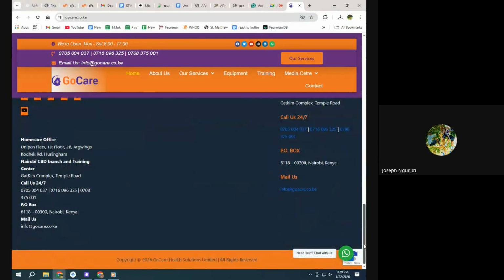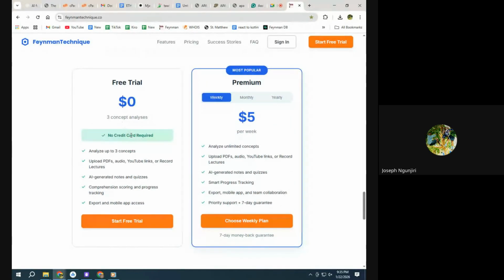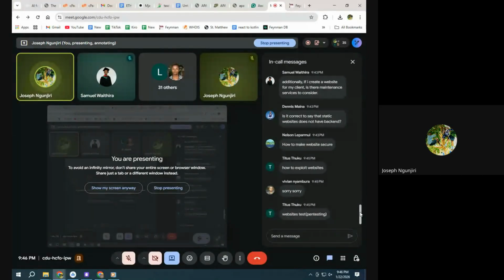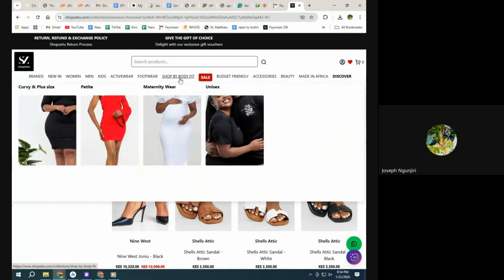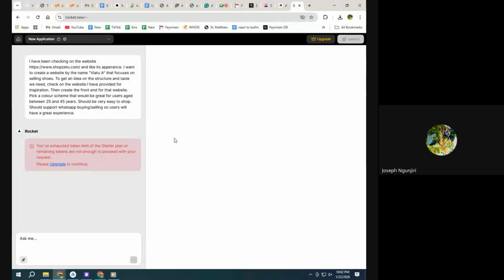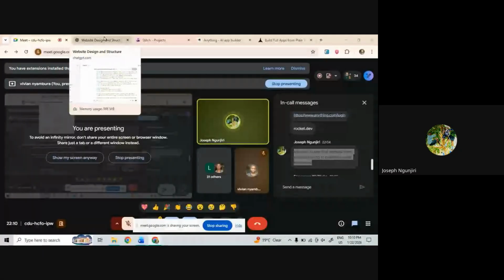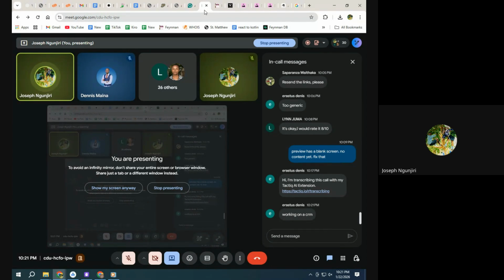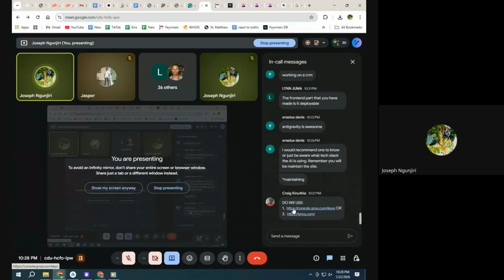Session 10: Website Types, Static vs Dynamic, and AI Building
Prompt used: I have been checking on the and like its apperance. I want to create a website by the name "Viatu A" that focuses on selling shoes. To get an idea on the structure and taste we need, check on the website I have provided for inspiration. Then create the front end for that website. Pick a colour scheme that would be great for users aged between 25 and 45 years. Should be very easy to shop. Should support whatsapp buying/selling so users will have a great experience.

3. stitch with google
4. rocket.new
5. groq.com (just create an account. more details in session 11)
In this session, we dive deeper into website development by clearly breaking down the different types of websites and how they are categorized. We discuss how to identify whether a website is static or dynamic, based on how often content changes, user interaction, and whether a database is involved.

You will see real website projects I have worked on and analyze them practically to understand purpose, structure, and value. We also discuss why websites are built, how they make money, and how developers decide what kind of website a client actually needs.

A major part of the session focuses on choosing the right tech stack. We look at the basic languages behind almost every website, such as HTML and CSS, and how modern AI tools like ChatGPT, Stitch with Google, and other generators can be used to quickly create website front ends that can later be customized and deployed.

We also cover how AI-generated code fits into real-world development, how to move from a generated preview to a complete website, and what comes next in turning a simple design into a functional, live project.

This session sets the foundation for the upcoming hands-on development classes where we will start building, deploying, and monetizing websites step by step.